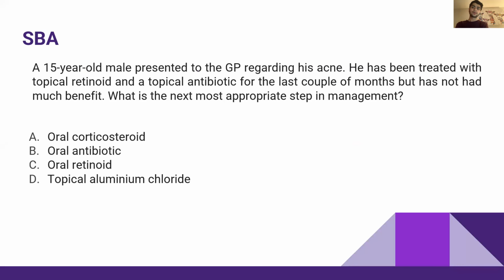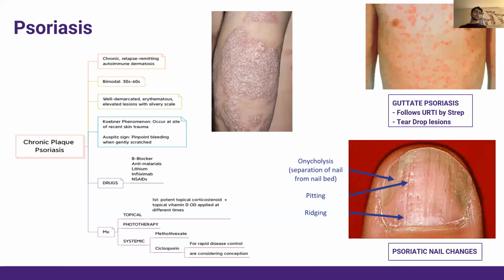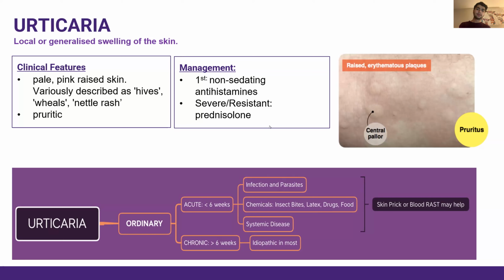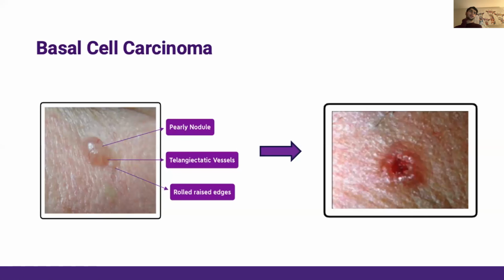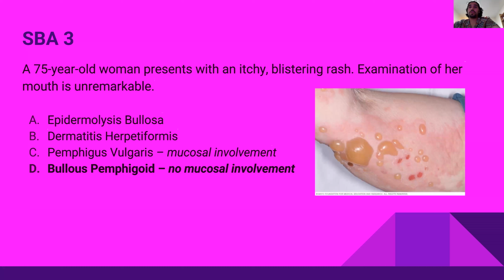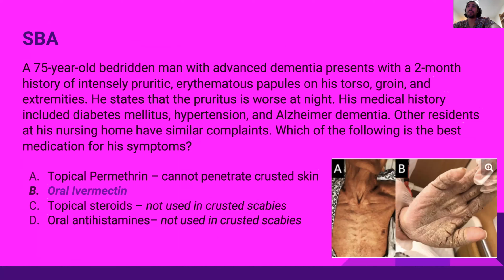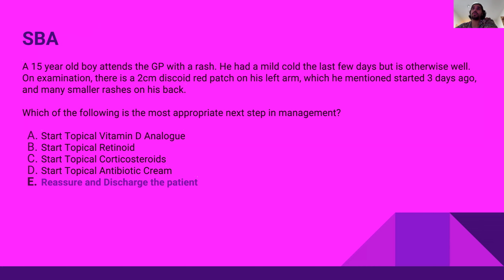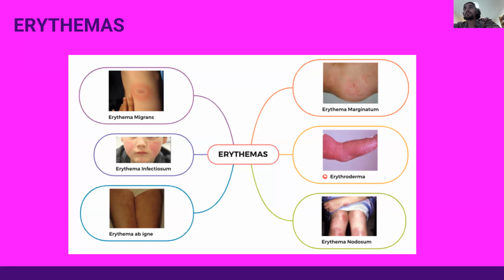Year 5 Lecture Series: Dermatology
Tutors: Amar Nandrha and Vishal Krishnani